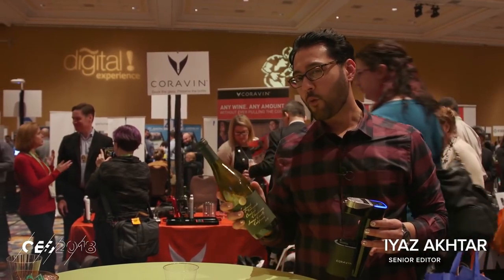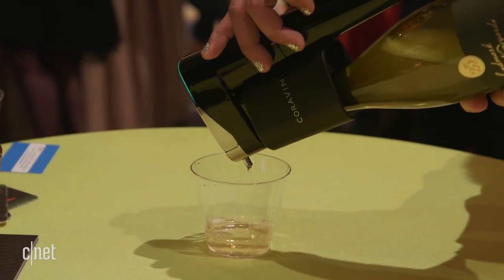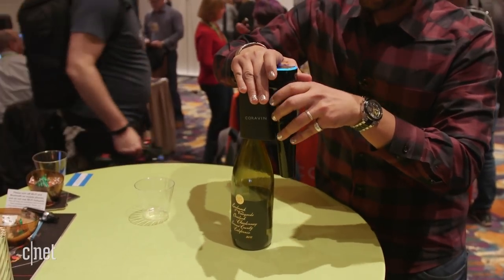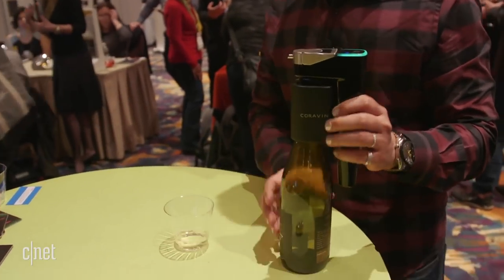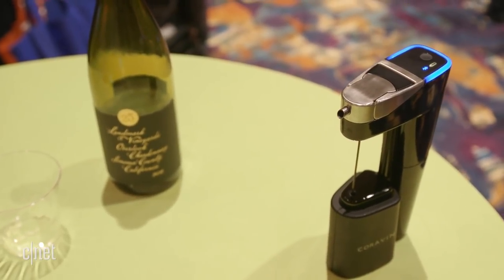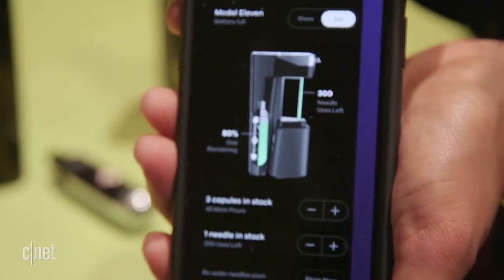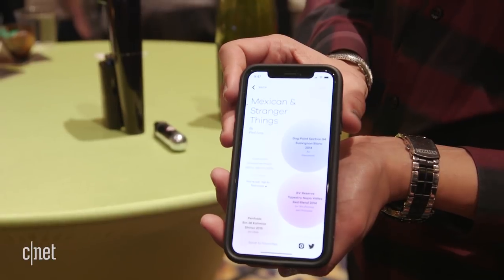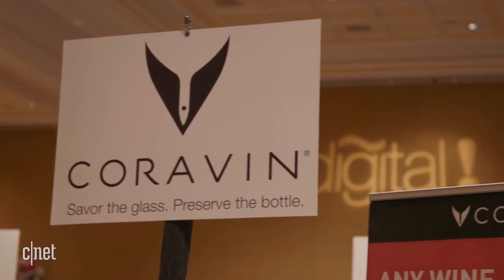The Coravin Model 11 will let you drink wine from so many bottles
If you've ever just wanted to easily drink just one glass of wine without ruining the entire bottle, you might have found an answer.